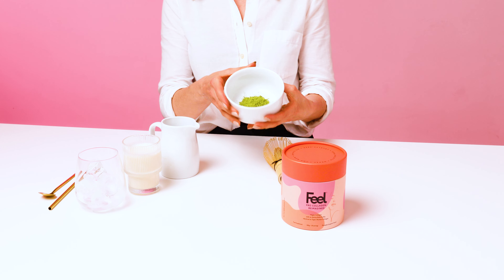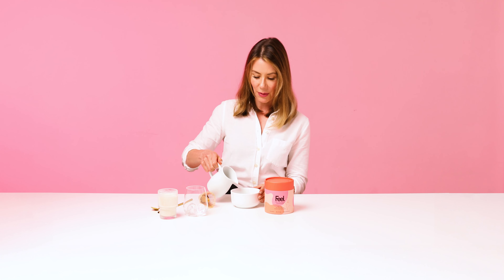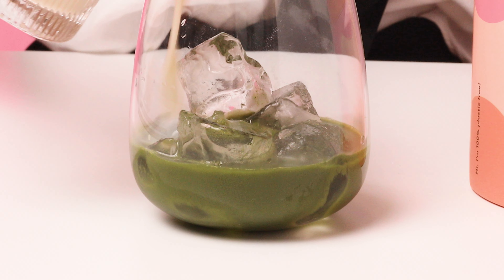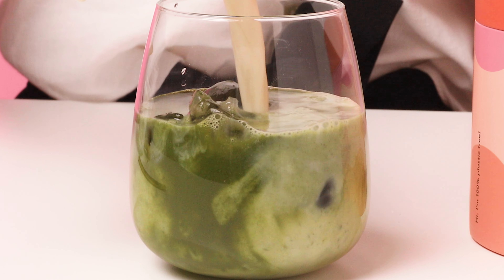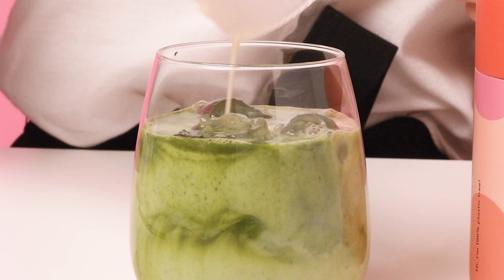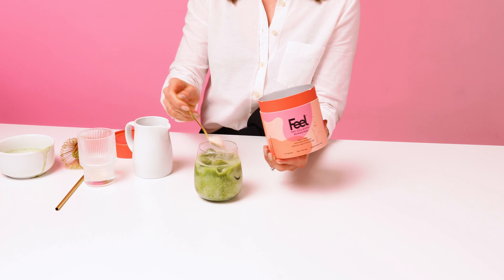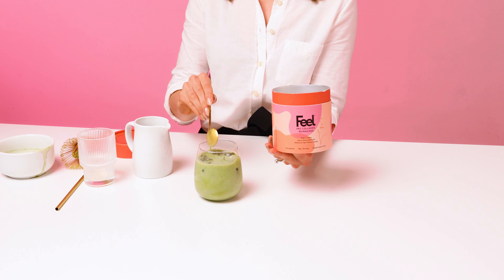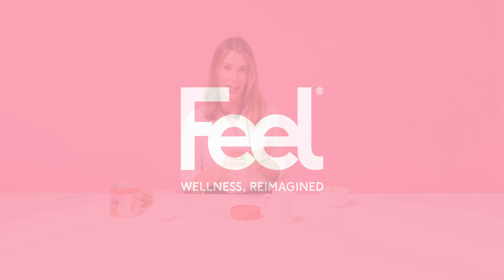Collagen Matcha Latte Recipe for Glowing Skin & Hair and Nails Growth | Nutritionist-approved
This collagen-boosting tropical matcha latte is the only recipe you need for healthy, glowing skin, and better hair and nails. Specially developed by holistic nutritionist and beauty nutrition expert, Jennifer Hanway, for Feel.

Matcha, a potent superfood, is loaded with skin-loving antioxidants like catechins, which combat free radicals, enhancing skin's vitality and promoting a youthful glow. Additionally, its high chlorophyll content supports detoxification, contributing to improved skin, stronger nails, and an overall radiant appearance.

With more than 15 years in the health and wellness field, Jennifer's expertise spans nutrition, hormonal health, and the heart/head connection, all shaping her holistic approach to transforming women’s lives for the better.

ABOUT FEEL

At Feel, we're all about empowering women to feel their best. We are dedicated to tackling real-life concerns like ageing, hair loss, and menopause head-on. But here's the twist: we do it differently.

We believe that what you put into your body matters. That's why we've made it our mission to create supplements that are crafted with honest ingredients and completely free from any unnatural manufacturing additives. No compromises, just clean and sustainable formulations.

We are redefining what it means to truly feel amazing, inside and out.